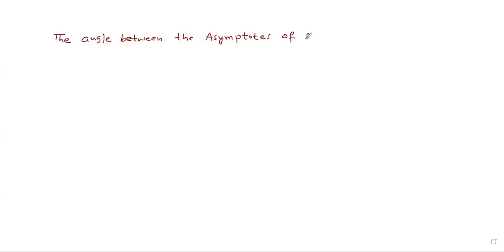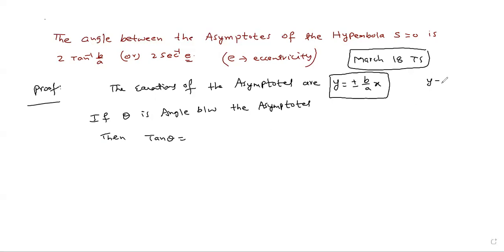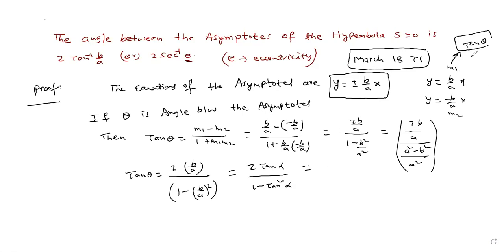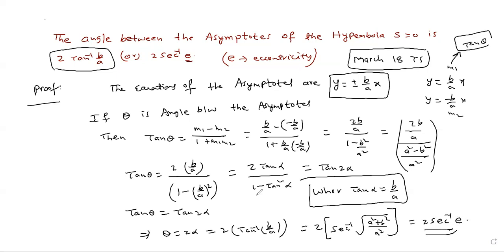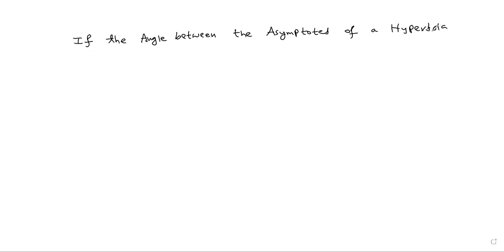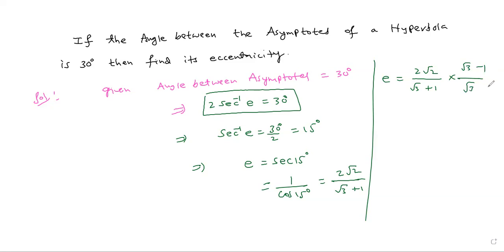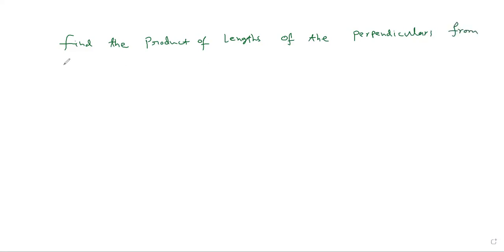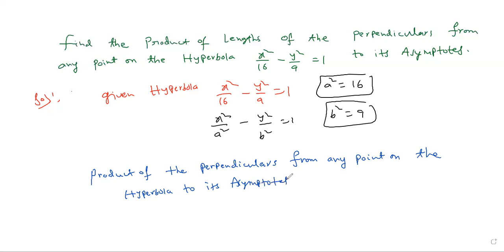HYPERBOLA VSAQS PART2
MATHS 2B